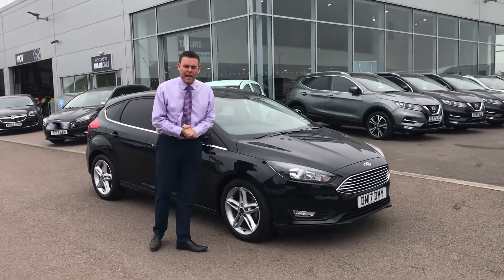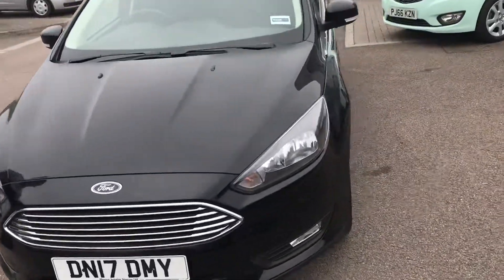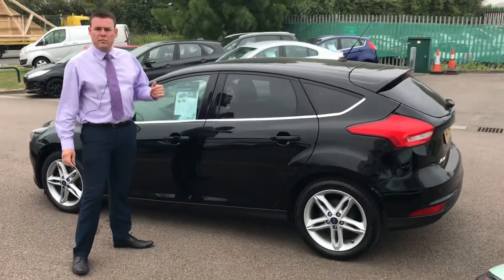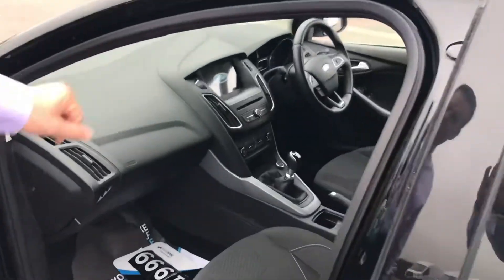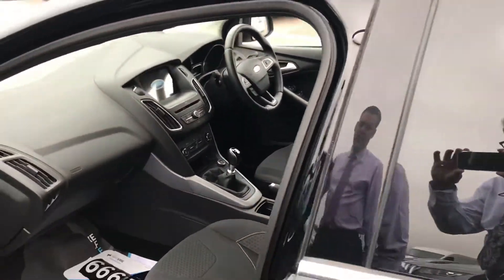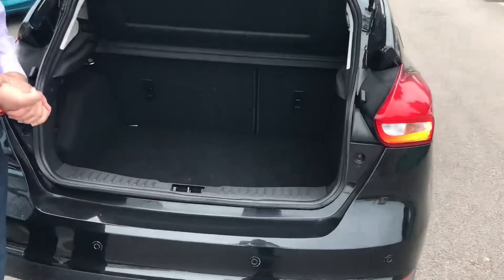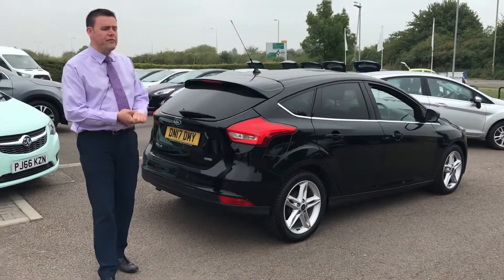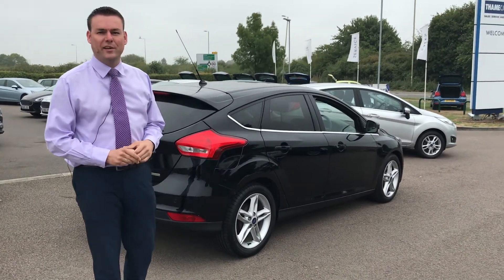2017 17 Ford Focus 1.0 125 Ecoboost Zetec Edition 5dr for sale at Thame Cars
Thame Cars are delighted to offer this fantastic nearly new Ford Focus. This car has had one previous owner that has spared no expense in looking after it. It has the great internal feature of sat nav and bluetooth with music streaming for your mobile devices. Wave goodbye to standing in the cold scraping ice from your windscreen, as the Focus gives you heated front screen which will clear in minutes. The Focus will save you money too, with latest Ecoboost Engine giving you great fuel economy. The Zetec Edition also benefits from rear parking sensors making it a breeze to park! This car has been through our intensive preparation process including a full 100 point check by a Thame Cars technician along with a fresh service. Once it’s finished it moves on to our Autoglym trained team who give the car a full showroom valet making sure it is close to brand new as we can possibly make it. This car also benefits from the remainder of the Ford warranty which expires July 2020. We’re a platinum black horse dealer so feel free to call us for an instant over the phone quotation or go to our for our online finance tool along with 20 photos and a video of every car.